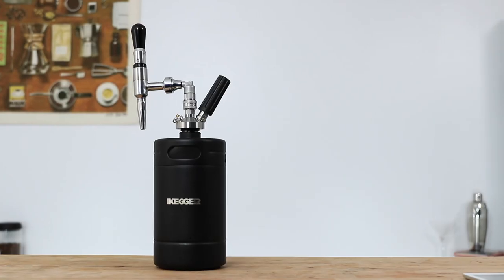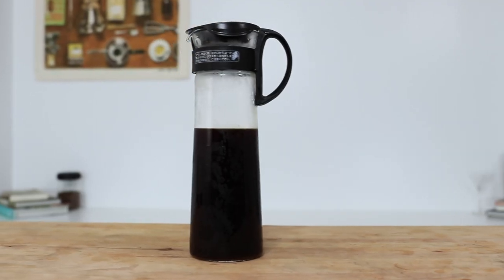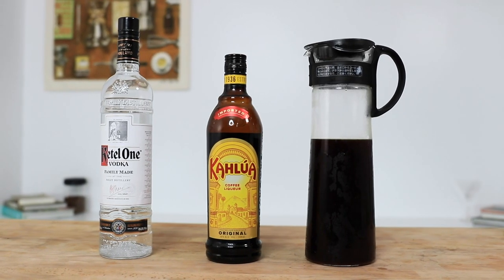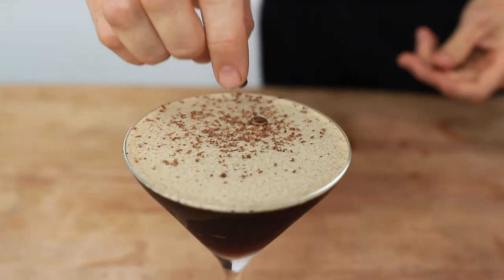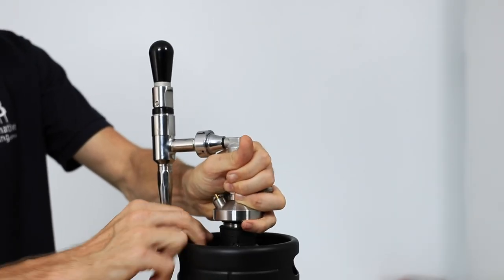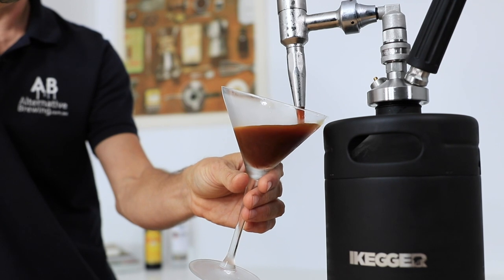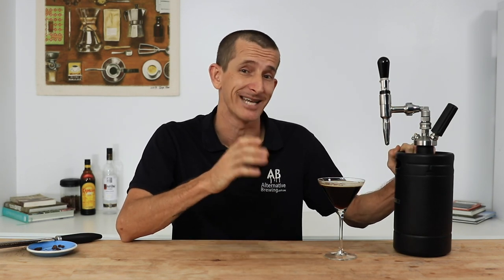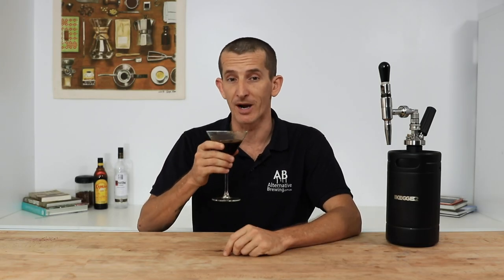How To Make an Espresso Martini using Nitro Cold Brew Coffee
Espresso Martini's are a delicious and easy way to enjoy two very popular vices in one. Make it with Nitro Cold Brew Coffee and you're sure to have some fun.

The IKegger Nitro Cold Brew Coffee Keg is designed to be used by everyone, whether you’re at home or within a cafe, to make a premium Nitro Cold Brew Coffee. Explained simply, Cold brewed Coffee is charged with nitrogen gas to give it a rich, creamy head, similar to a Nitro Draft beer.

The taste experience is a smoother finish from the effect of the nitrogen bubbles, being smaller in size than those of carbon dioxide, this also results in a beverage with a much heavier mouthfeel.

IKegger Nitro Coffee Keg is straightforward to use, all you need to do is add your cold brew coffee, charge the canister using an N20 or N2 bulbs, shake for a few seconds and pour through the specially devised brew tap. You’ll have the perfect cascade on every drink of Nitro Cold Brew Coffee, Espresso Martinis or bring it out at your next party for the best alcoholic Nitro Keg of your choice.

With either a 2L, 2L Keg Black Edition, 4L or 5L Keg to decide on, there’s also an Insulated Growler in the 2L and 4L size. For the best results use the Premium Stout Style coffee tap, or pour off using the Chrome and Brass Nitro Tap.

Music:  The get back feat. Jon Keith (instrumental) | Paul Russell